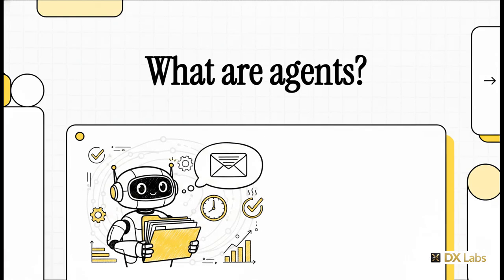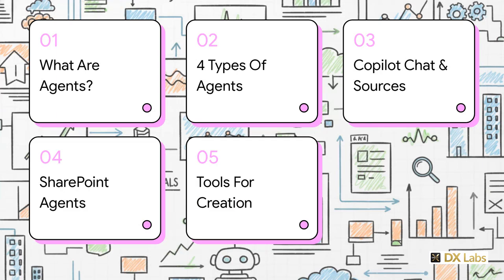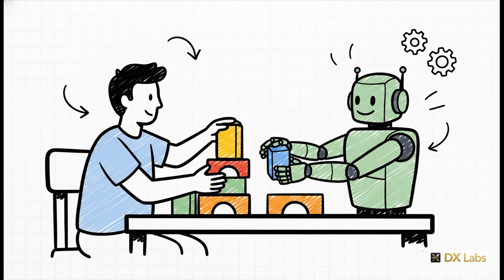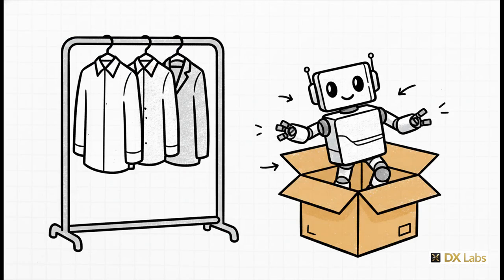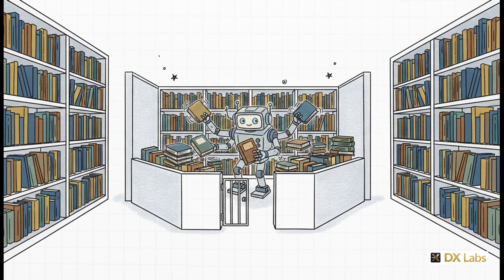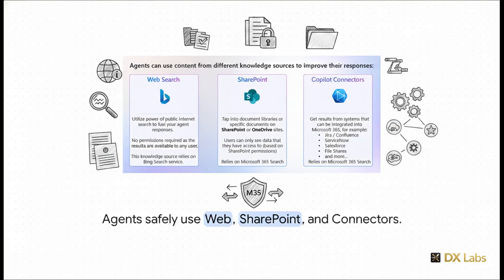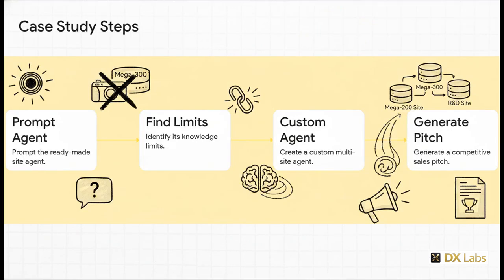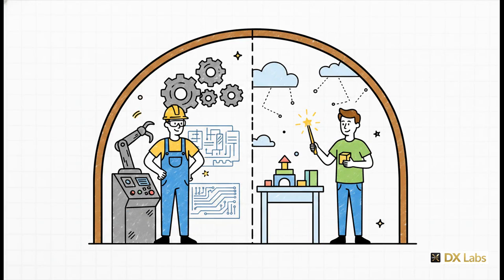AI Agents Explained — The Future of Intelligent Workflows | AB‑900 | Module 4-3